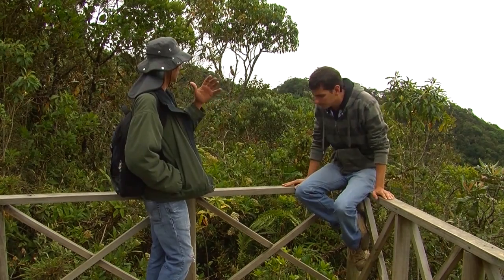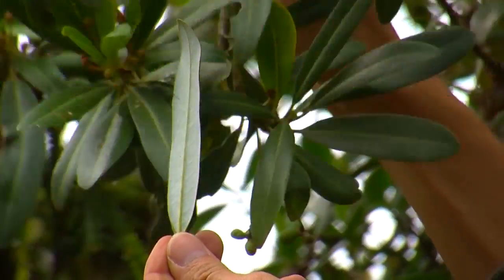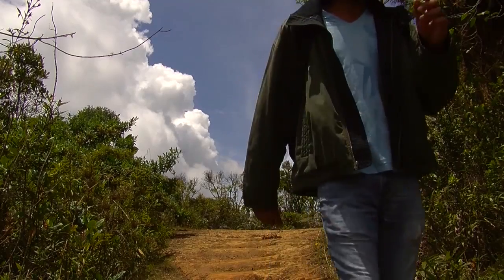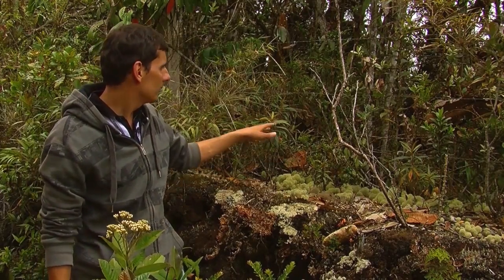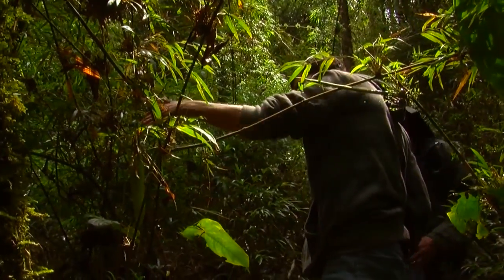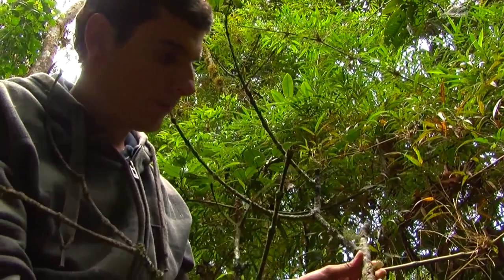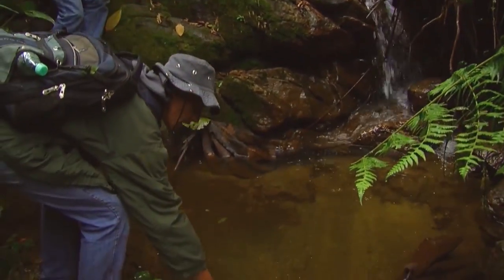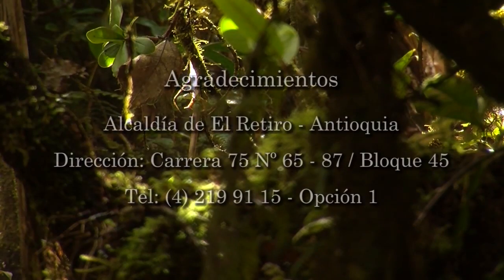Species of Cloud Forests - TvAgro por Juan Gonzalo Angel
Programa: BOSQUES DE NIEBLA, ESPECIES_1.mp4

A cloud forest, also called a fog forest, is a generally tropical or subtropical, evergreen, montane, moist forest characterized by a persistent, frequent or seasonal low-level cloud cover, usually at the canopy level. Cloud forests often exhibit an abundance of mosses covering the ground and vegetation, in which case they are also referred to as mossy forests. Mossy forests usually develop on the saddles of mountains, where moisture introduced by settling clouds is more effectively retained.[1]
Dependent on local climate, which is affected by the distance to the sea, the exposition and the latitude (from 23°N to 25°S), the altitude varies from 500 m to 4000 m above sea level. Typically, there is a relatively small band of altitude in which the atmospheric environment is suitable for cloud forest development. This is characterized by persistent fog at the vegetation level, resulting in the reduction of direct sunlight and thus of evapotranspiration.[2] Within cloud forests, much of the moisture available to plants arrives in the form of fog drip, where fog condenses on tree leaves and then drips onto the ground below.

Annual rainfall can range from 500 to 10,000 mm/year and mean temperature between 8 to 20 °C.[3]

While cloud forest today is the most widely used term, in some regions, these ecosystems or special types of cloud forests are called mossy forest, elfin forest, montane thicket, and dwarf cloud forest.[4]

The definition of cloud forest can be ambiguous, with many countries not using the term (preferring such terms as Afromontane forest and upper montane rain forest, montane laurel forest, or more localised terms such as the Bolivian yungas, and the laurisilva of the Atlantic Islands),[5][6] and occasionally subtropical and even temperate forests in which similar meteorological conditions occur are considered to be cloud forests.

Only 1% of the global woodland consists of cloud forests.[7]

Important areas of cloud forest are in Central and South America, East and Central Africa, Indonesia, Malaysia, the Philippines, Papua-New Guinea, and in the Caribbean.[8]

Temperate cloud forests[edit]
Although far from being universally accepted as true cloud forests, several forests in temperate regions have strong similarities with tropical cloud forests. The term is further confused by occasional reference to cloud forests in tropical countries as "temperate" due to the cooler climate associated with these misty forests.